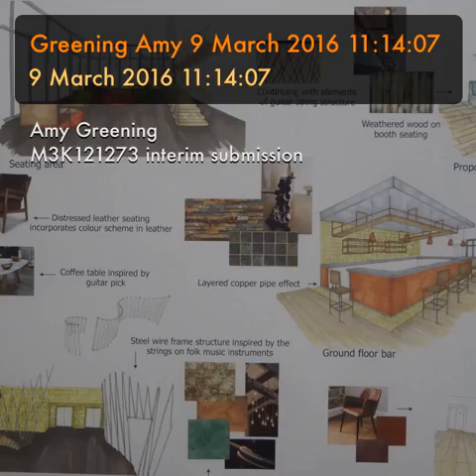Greening Amy 9 March 2016 11:14:07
Amy Greening
M3K121273 interim submission